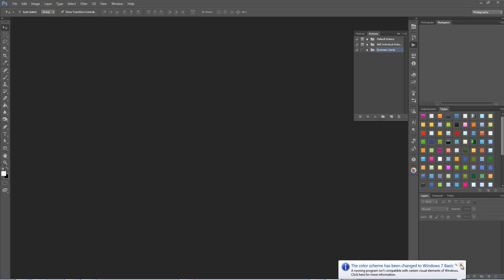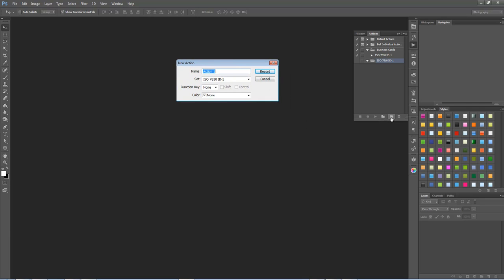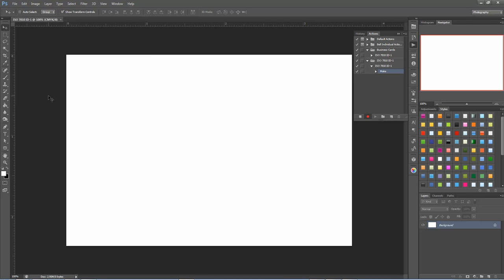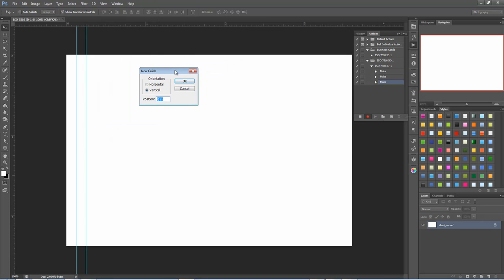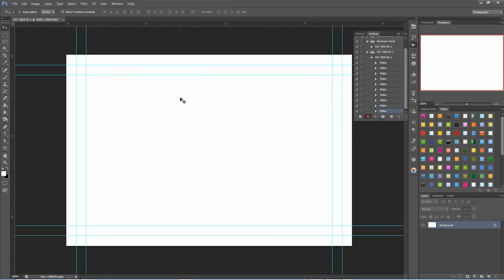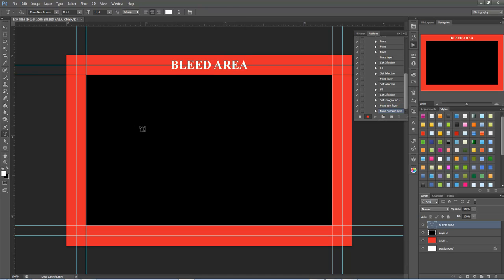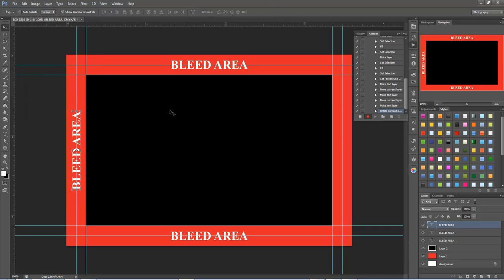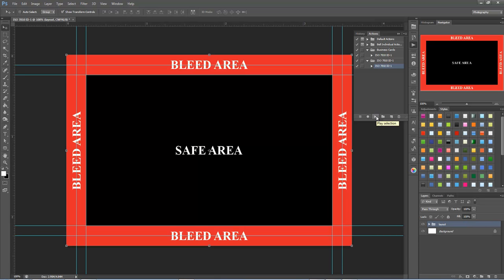Save Time and Use Actions In Photoshop for Your Templates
Welcome back everyone. Today I'm going to show you how to create and record your template using the actions panel. Storing your templates this way will free up your disc space and reduce the clutter that can build up from the massive amount of PSD's we used to save for our templates.

If you have a tut you would like to see done, just let me know.